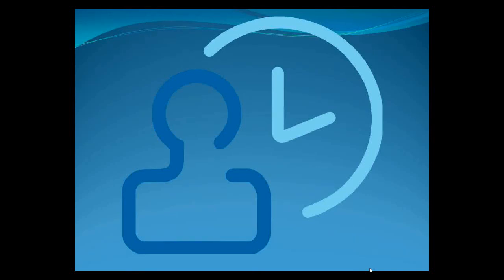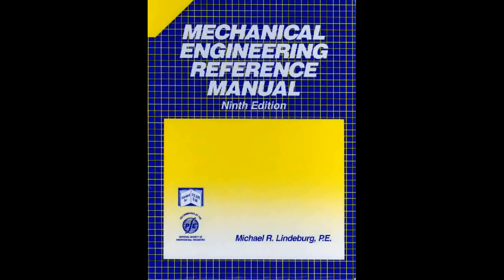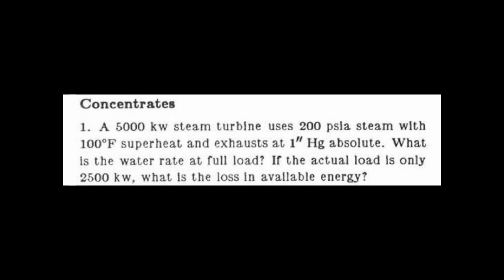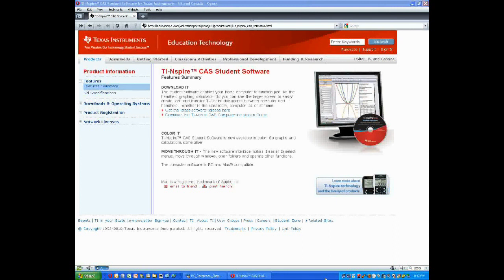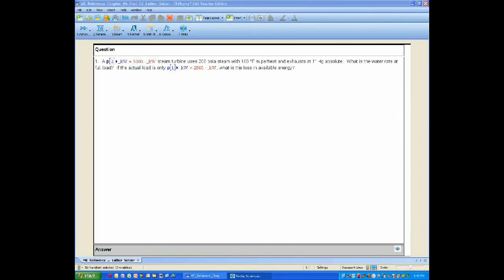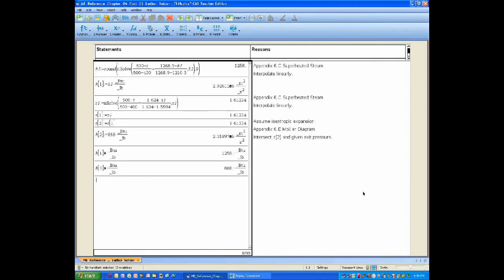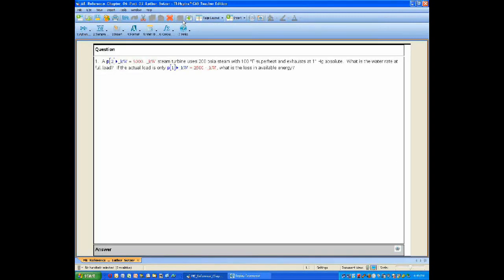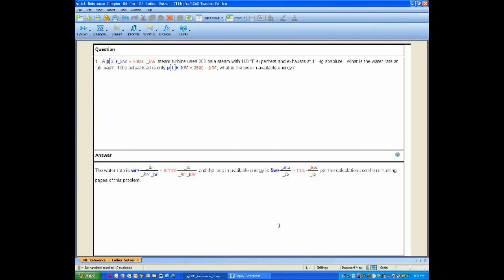Five Minutes to Professional Engineer Licensure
WATCH IN FULL SCREEN HD FOR BEST RESULTS!  This video shows a unique way to prepare for the Professional Engineer (PE) licensing examination in five minutes.  This means it shows how to study five minutes here and five minutes there in a way that takes advantage of "down time" in lobbies, airports, meetings, etc. to learn more about the software and hardware behind this method.  for study materials.  to download the files discussed in this video.